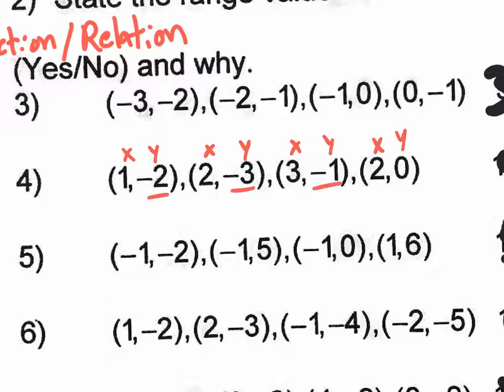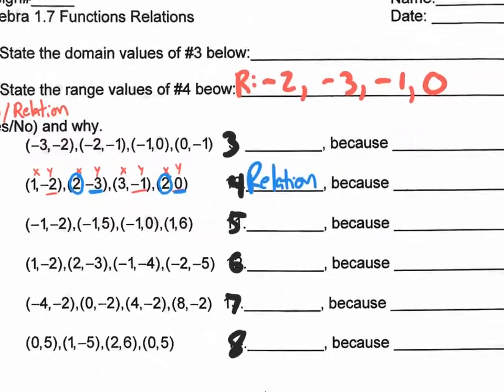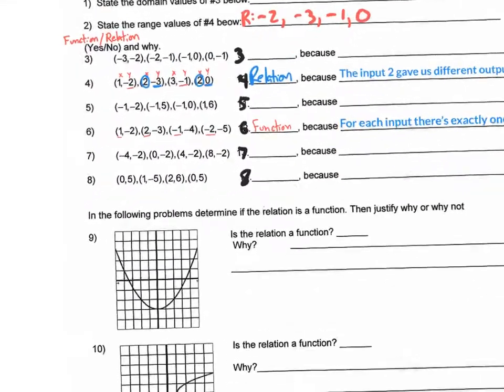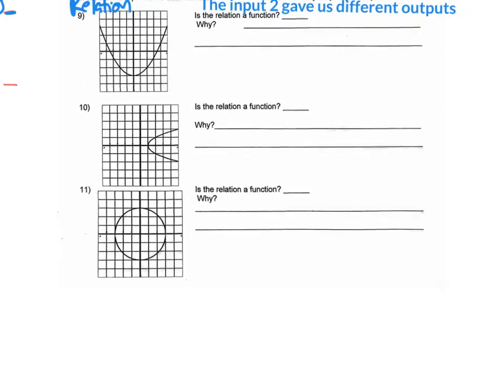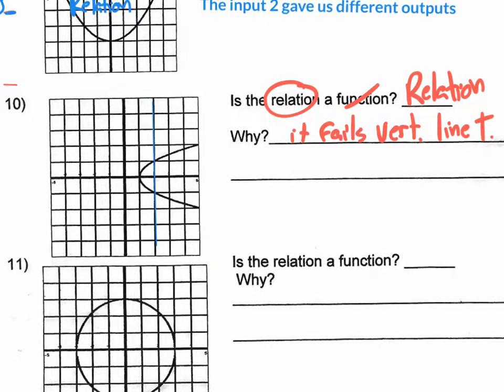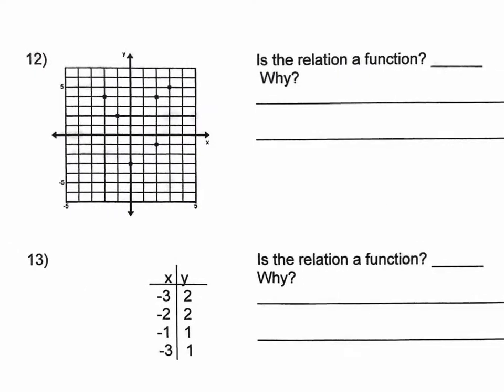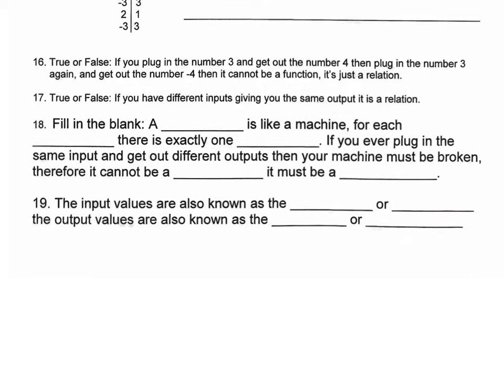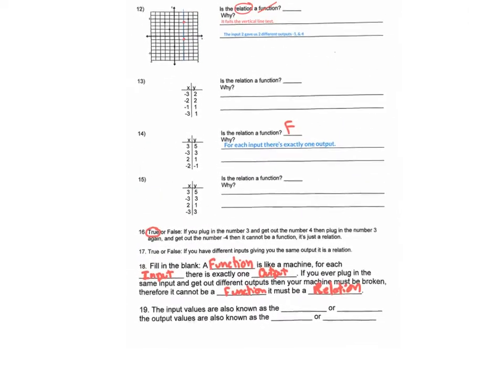Homework functions & relations even